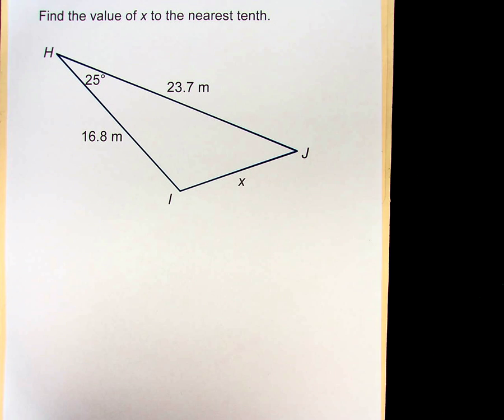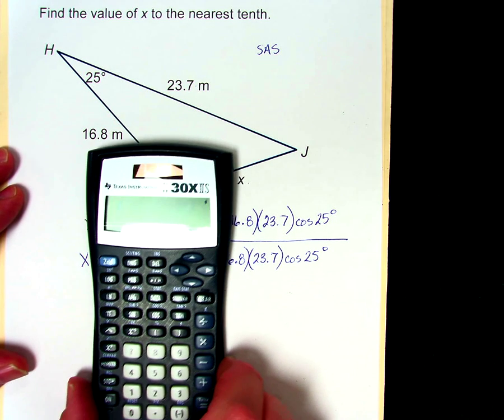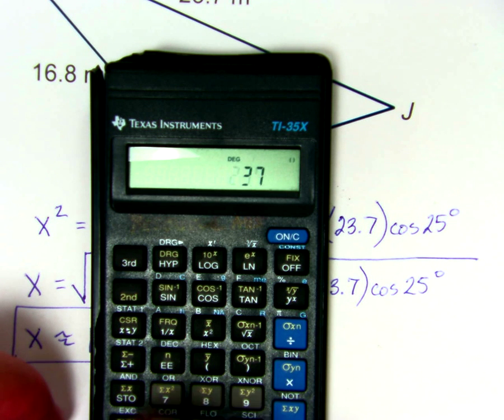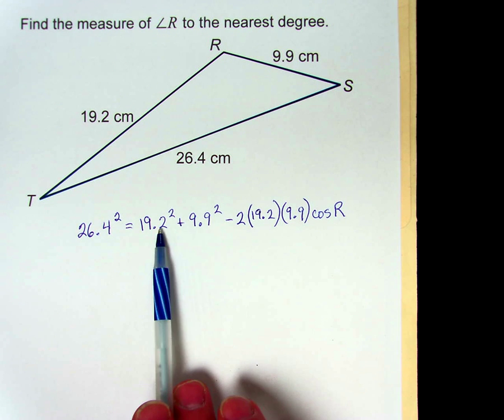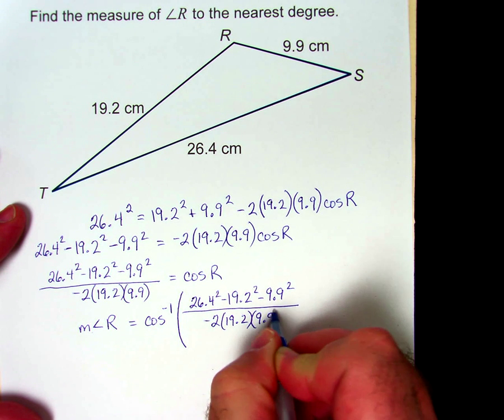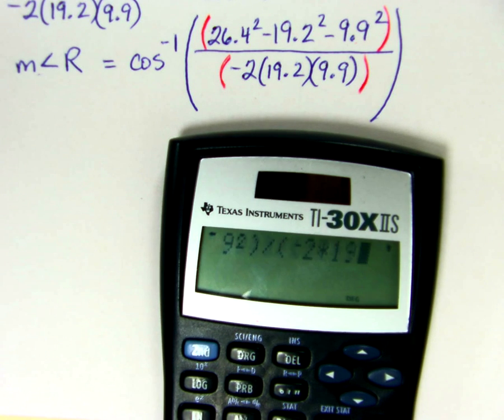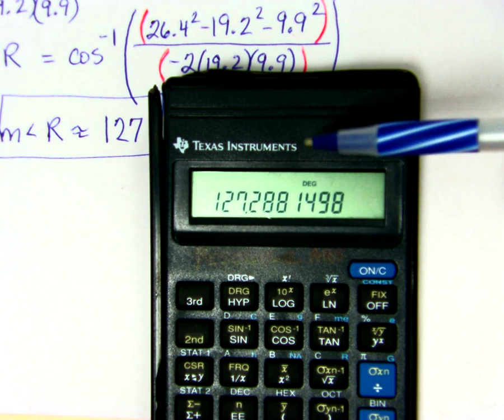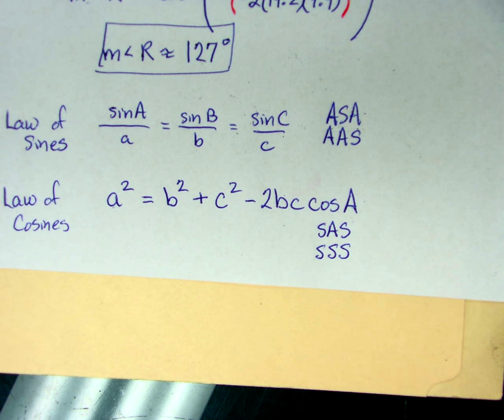8 6 Video Lesson #3